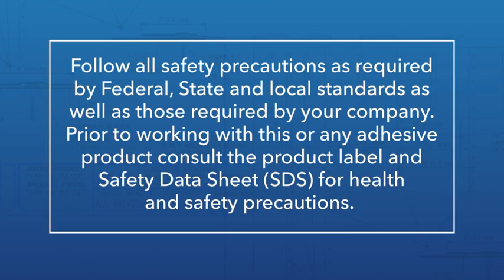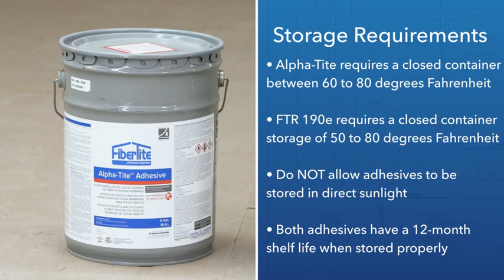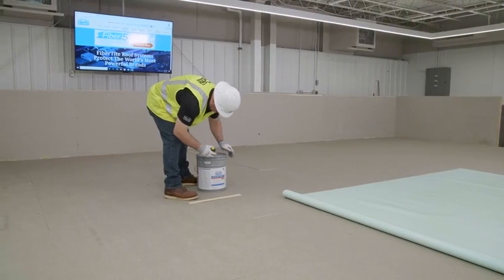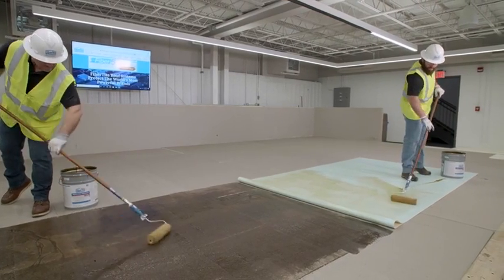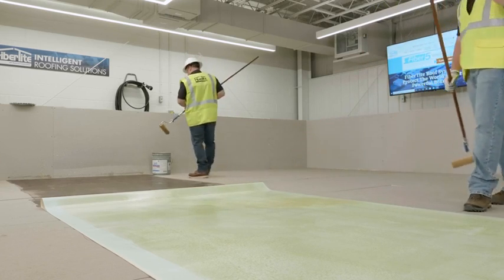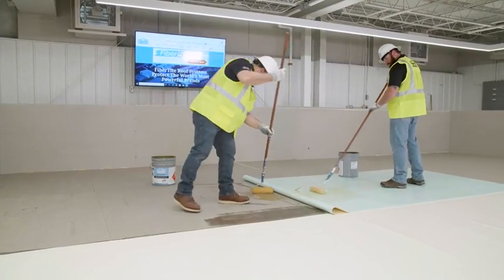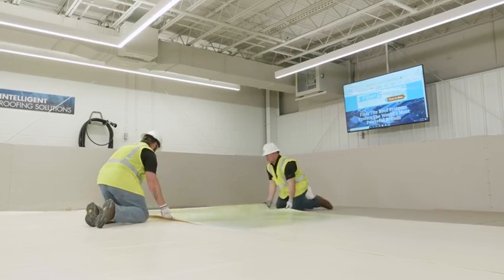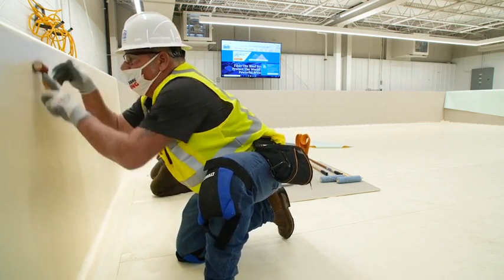Alpha Tite vs 190e Training D6